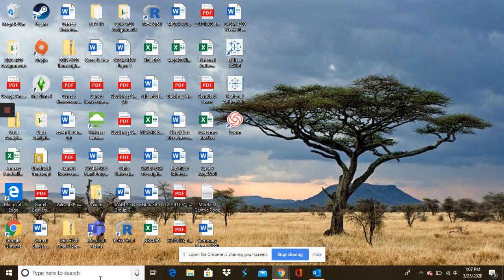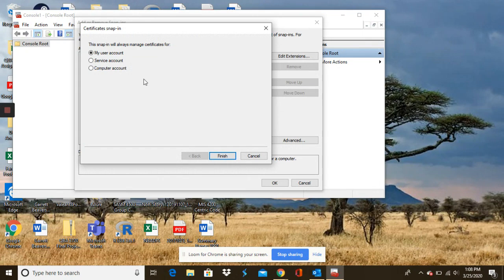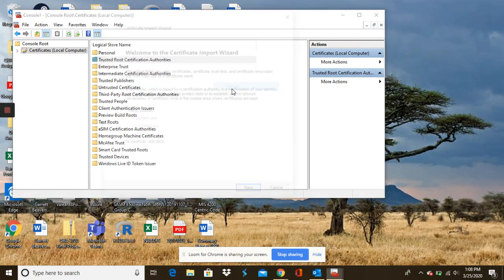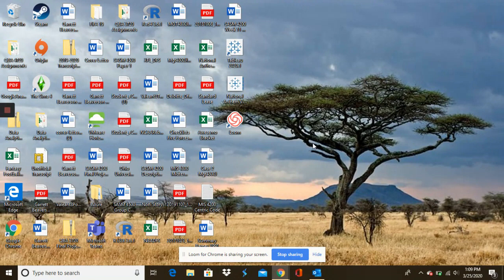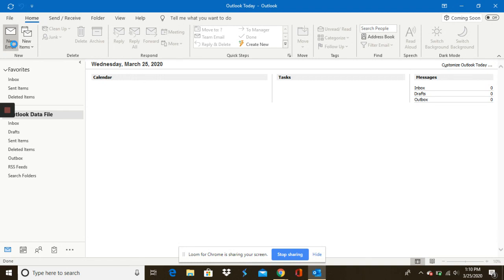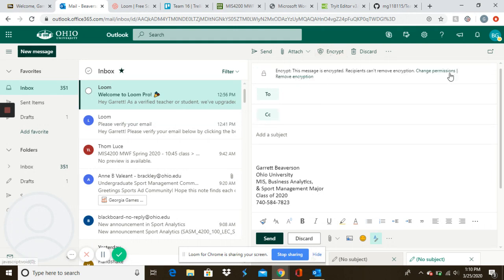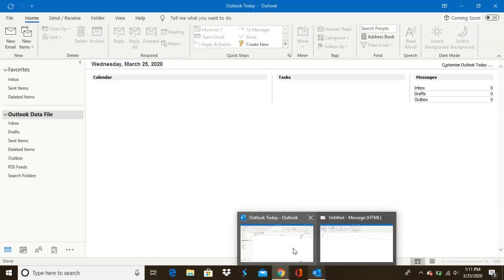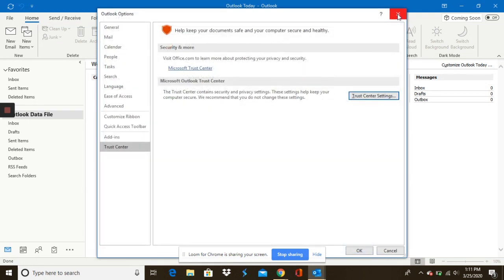How to Encrypt Emails in Microsoft Outlook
A short video describing how to install Office 365 certifications and make your Outlook emails encrypted.